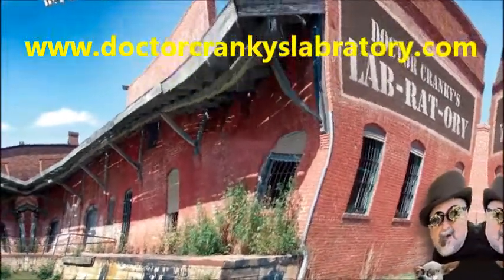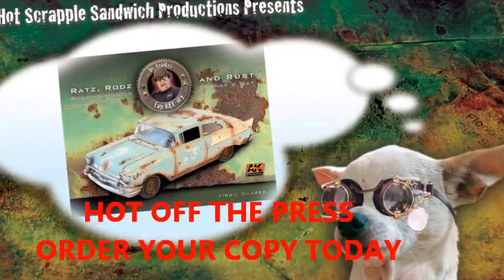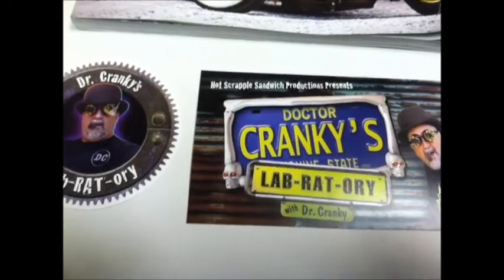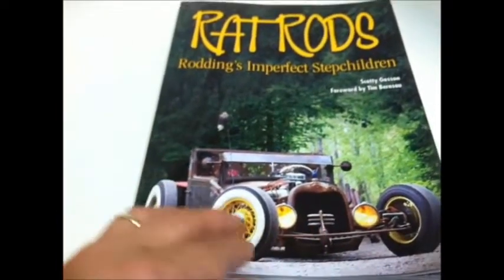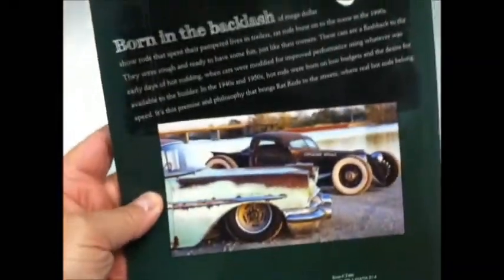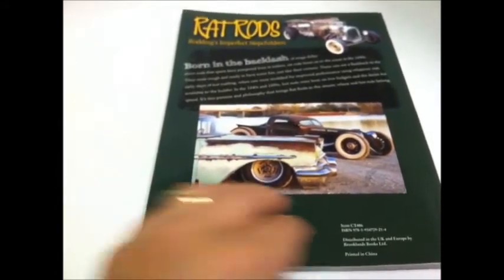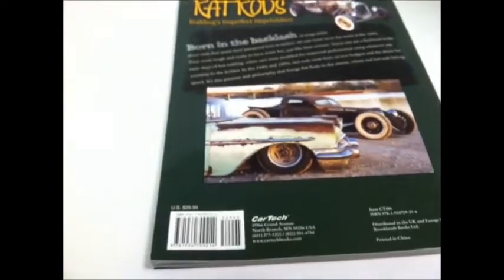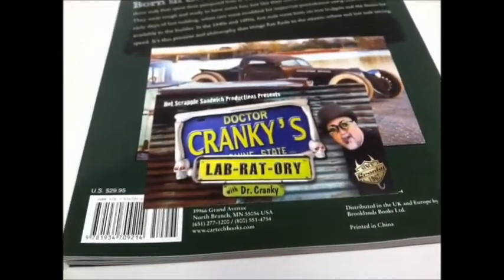RAT RODS NEW BOOK